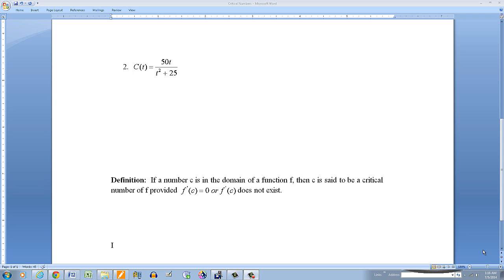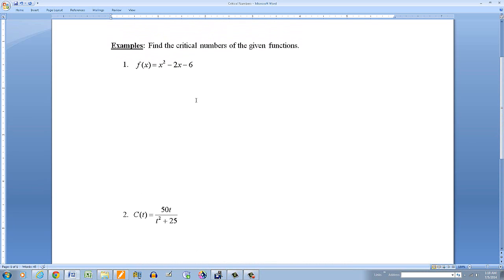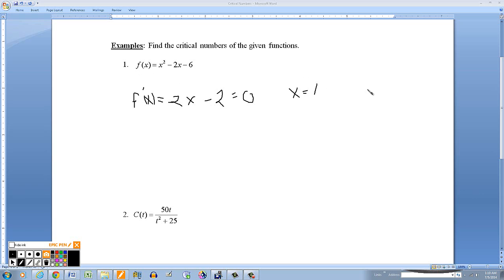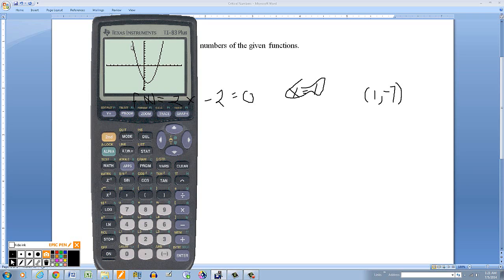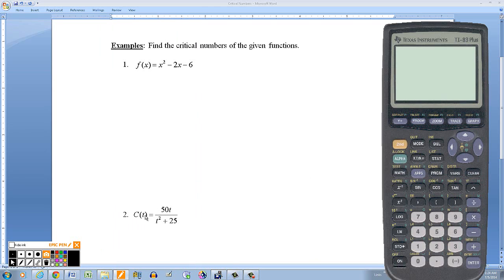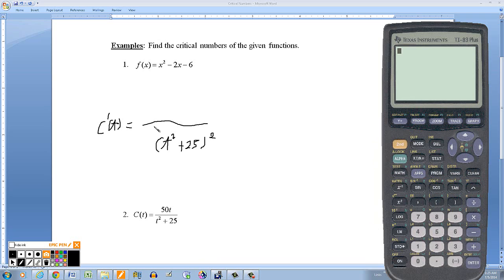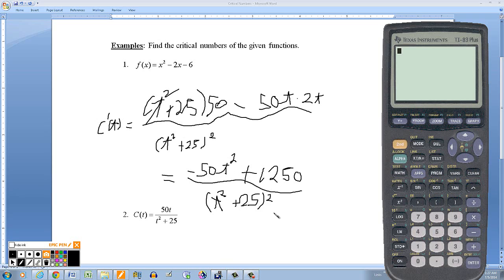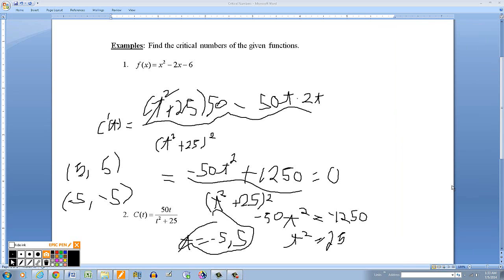Finding the Critical Numbers of a Function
In this video, I show how to find the critical numbers of a function.  In later videos, I will demonstrate how to use the critical numbers to sketch the graph of a function, find relative extrema, and solve related problems.